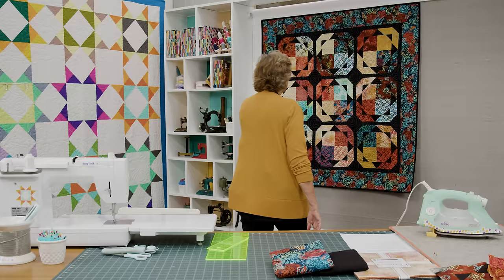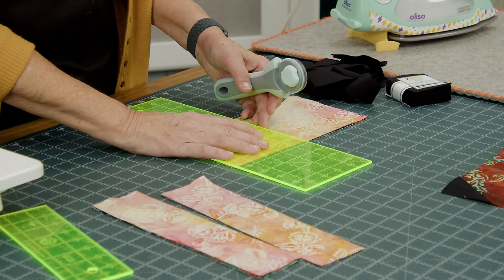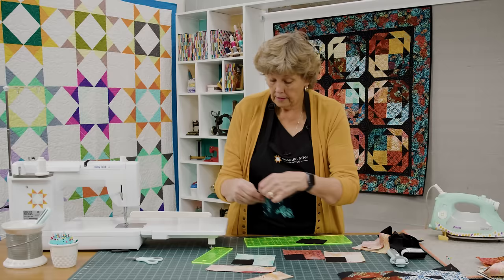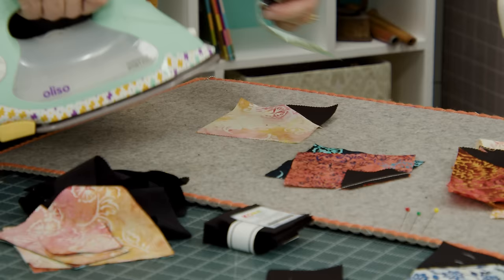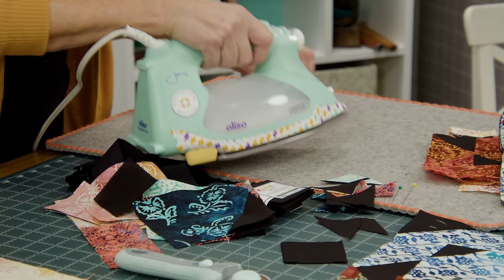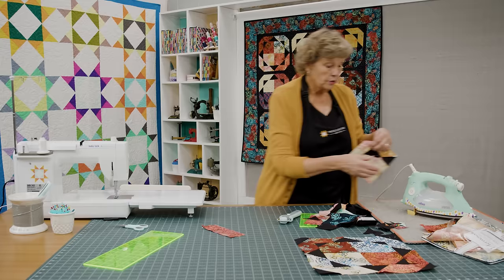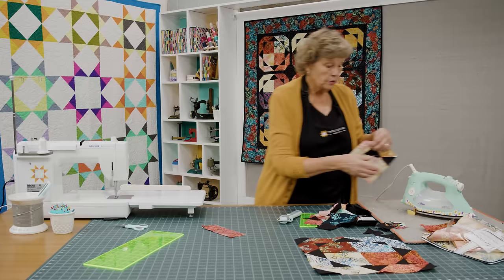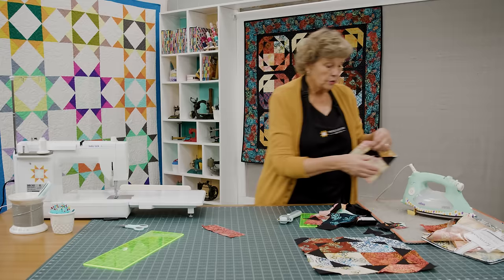How to Make a Ring of Fire Quilt - Free Quilting Tutorial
Jenny Doan is piecing a fiery ring of patchwork with precut layer cake squares from the Artisan Batiks - Hermosa collection by Robert Kaufman. This pattern is based on the super-simple Pecking Order quilt, but a quick border gives each block an extra layer of pizzazz. (Go ahead and sing as you stitch: "I fell into a burning ring of fire...")